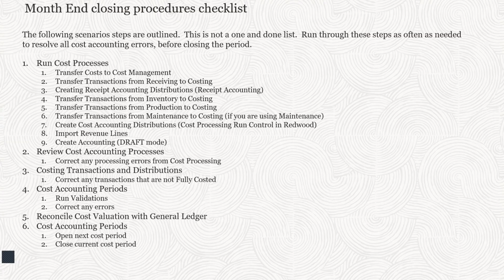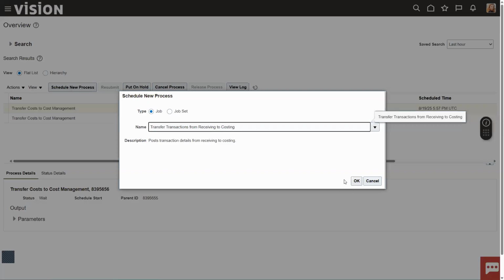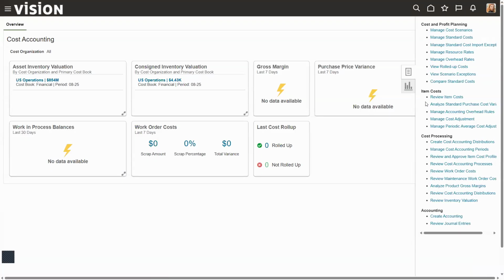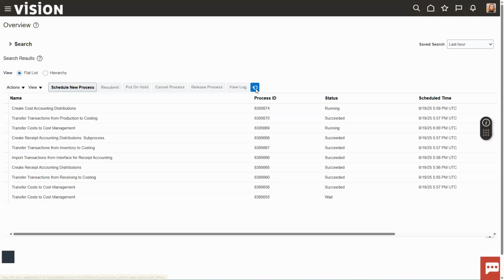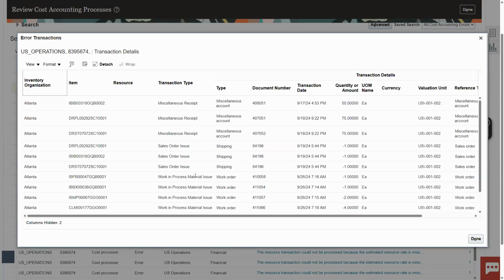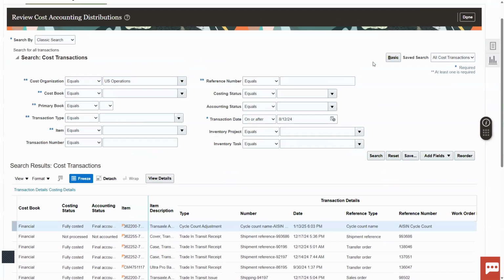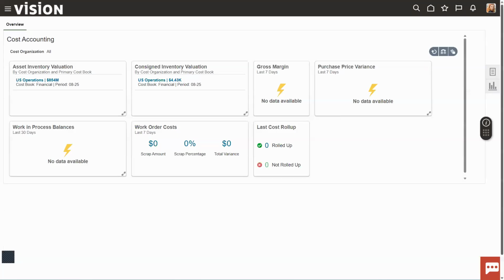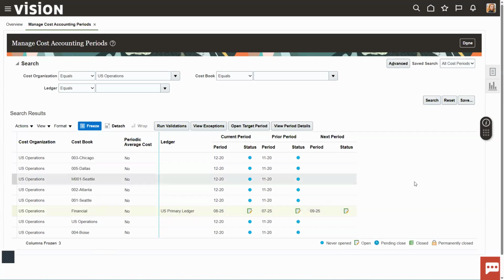Oracle Fusion – Month end cost accounting closing procedures checklist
In Oracle Fusion there is no month end cost accounting close program that needs to be run. There is not “roll forward” process that is in many other costing systems.  However, there are a set of steps that should be followed to close out the month and open the new month from a cost accounting perspective.  This video will walk through these procedures and discuss how to resolve some of the errors you may encounter.  While this list is not meant to be 100% inclusive and your situation may differ, it is a great starting point to guide you in creating your own month end procedures.